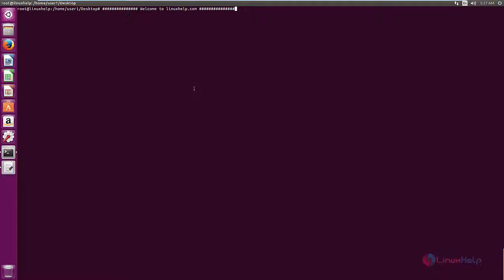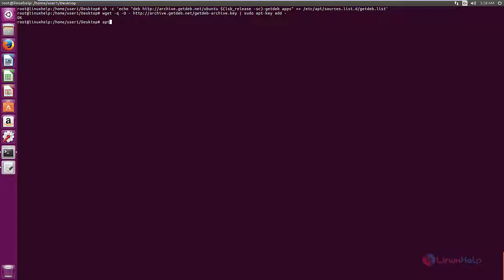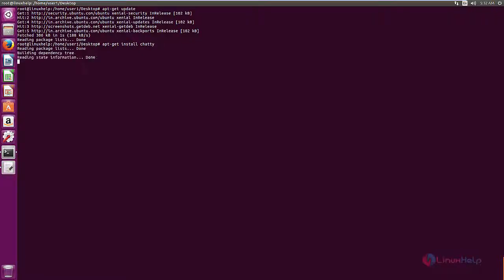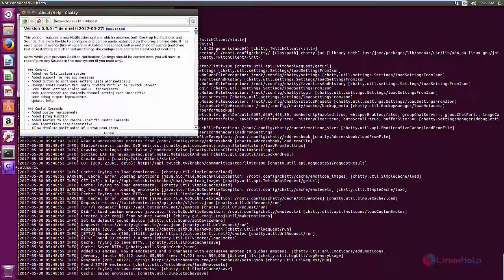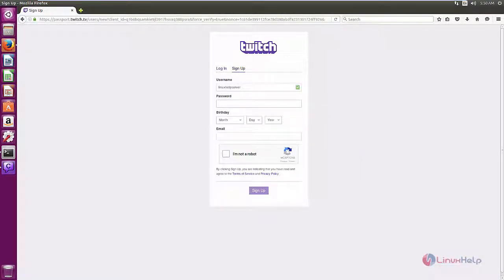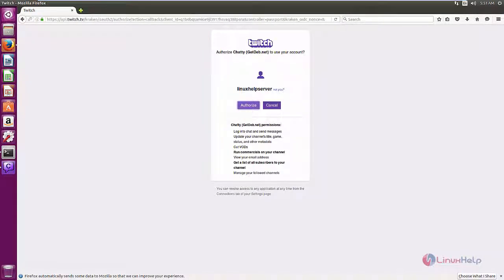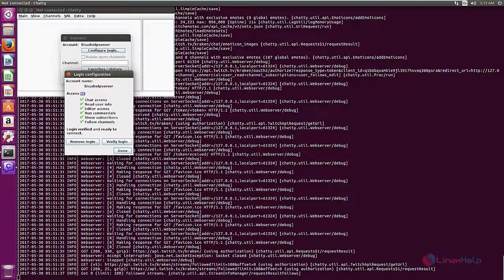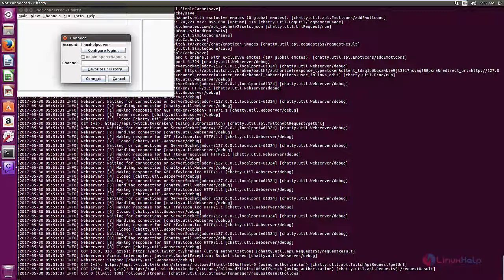How to install Chatty twitch chat client in Ubuntu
This video explains the installation procedure of Chatty twitch chat client in ubuntu. The chatty is a open source twitch chat client on Java that is designed for chat client and removes the complexity of IRC client.